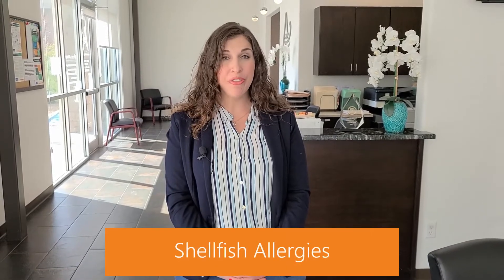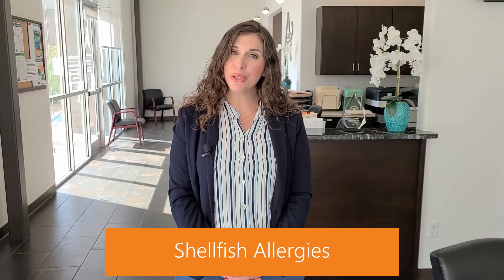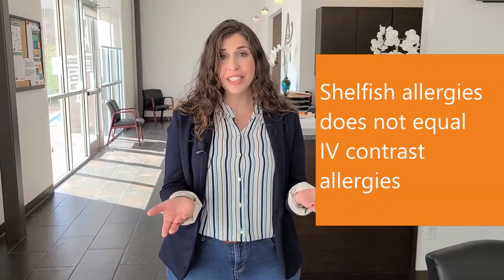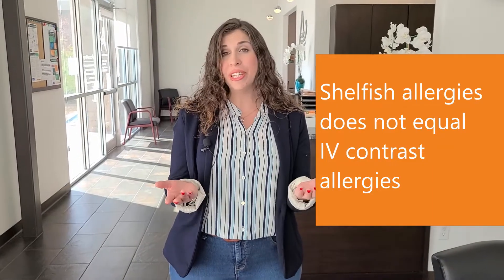What is Shellfish Allergy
How to identify shellfish allergy or how do you know if you have this type of allergy.